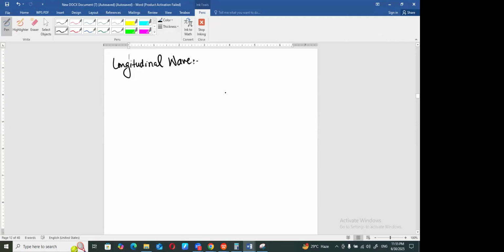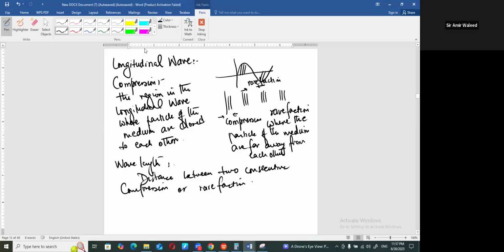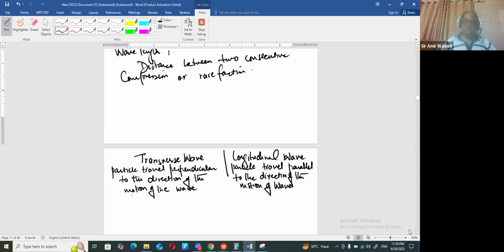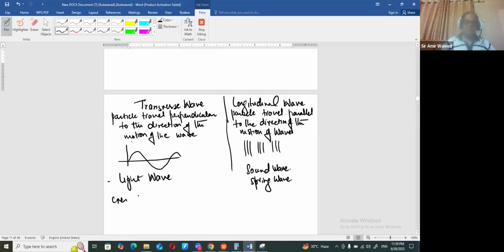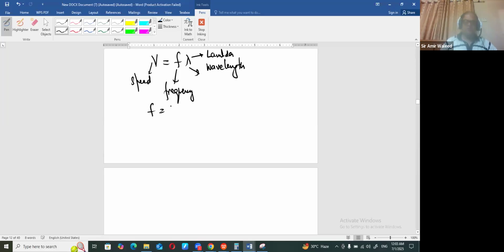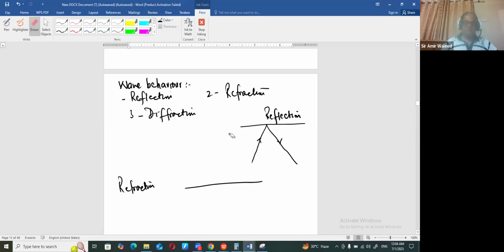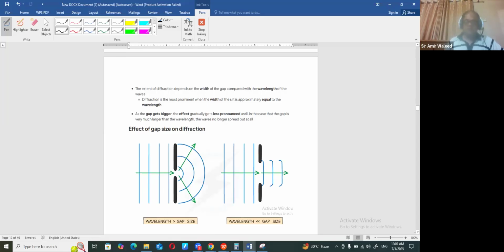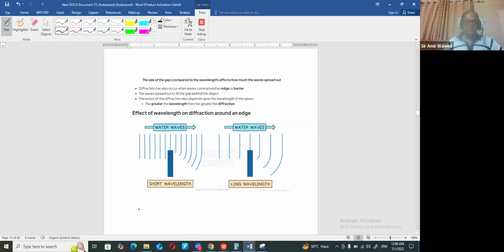IGCSE Physics 0625: Waves - Types of Waves, Transverse, Longitudinal & Wave Behavior | Waves -Lec19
Master the concepts of waves for your IGCSE Physics 0625 exam! In this video, we cover:
- Types of waves: mechanical and electromagnetic
- Wave terminology: equilibrium position, crest, trough, time period, frequency, and wavelength
- Wave properties: displacement, amplitude, reflection, refraction, and diffraction
- Wave formulas: V = fλ and f = 1/T

Perfect for IGCSE Physics 0625 students, this video provides a comprehensive understanding of waves. Watch now and ace your physics exams!